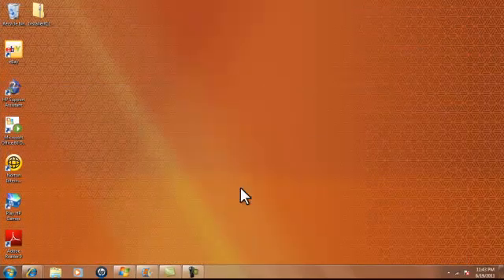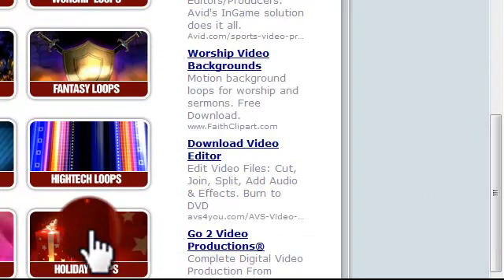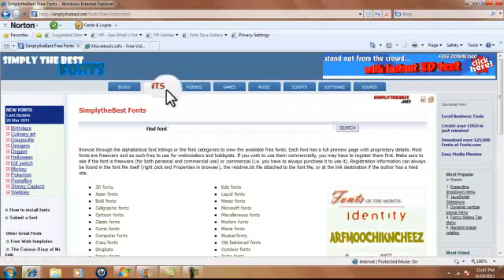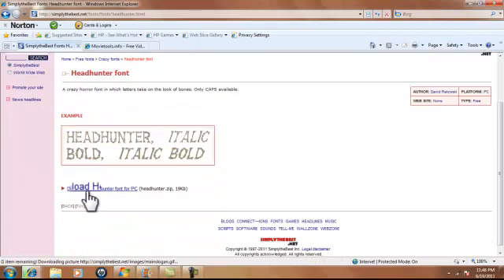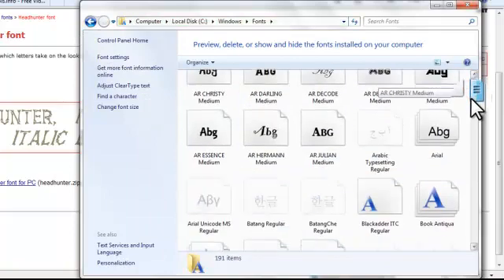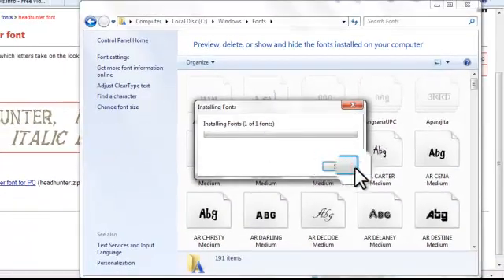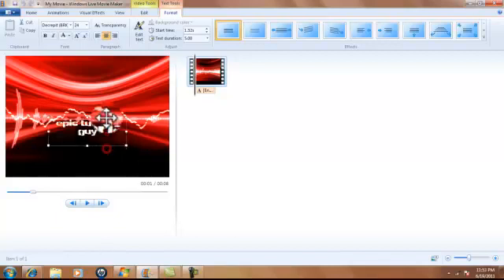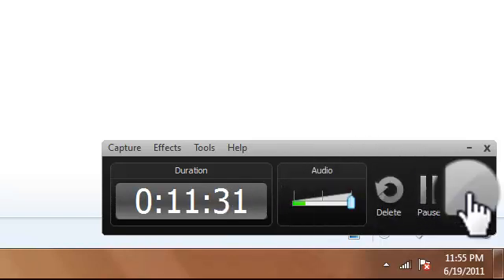how to make your own professional intros using windows live movie maker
Link for the fonts http:--simplythebest.net- just click fonts